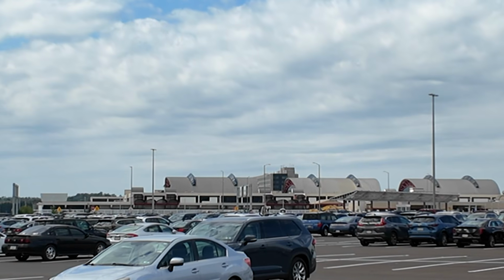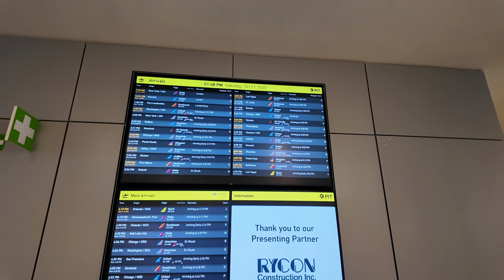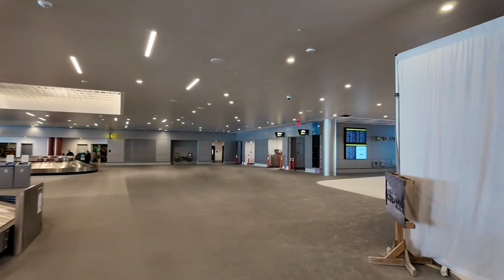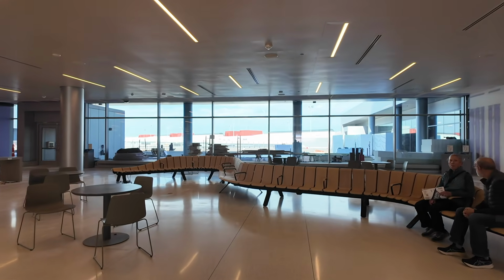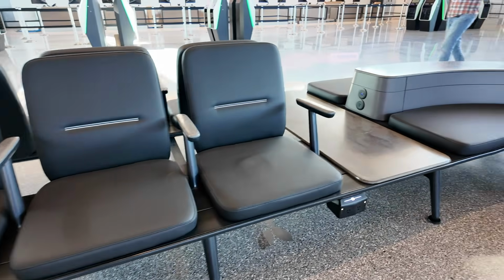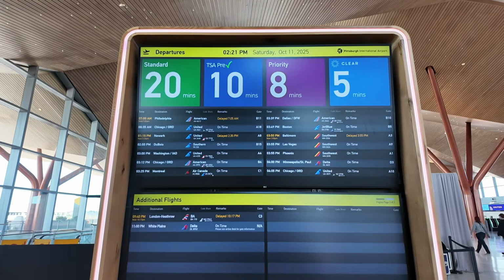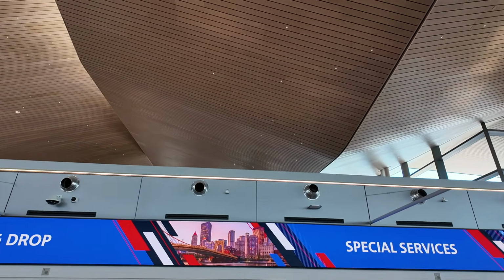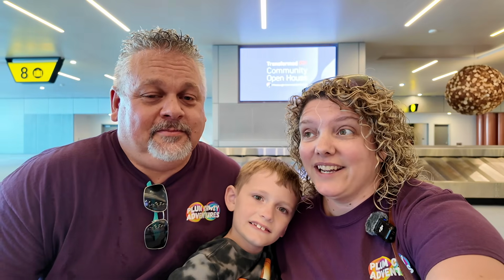FIRST LOOK: Pittsburgh International Airport's BRAND NEW Landside Terminal! PIT Open House 10/11/25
Thank you SO much to Pittsburgh International Airport for hosting a fabulous Open House Saturday, October 11, 2025 and inviting us out with other locals to experience it! This beautiful landside terminal is a perfect mix of modern conveniences with artistic Pittsburgh charm and state of the art technology, and we are really looking forward to using this space to its full potential for our future travel needs!

While parking is still a little undecided in the new terminal, what is NOT undecided is the service and peace of mind you will get utilizing Fast Park and Relax services! Be sure to check out our travel day video showcasing their services and be sure to click the link below to register with them using out code. If you do before 12/31/25 you will receive TWO free days of parking that DOES NOT EXPIRE!